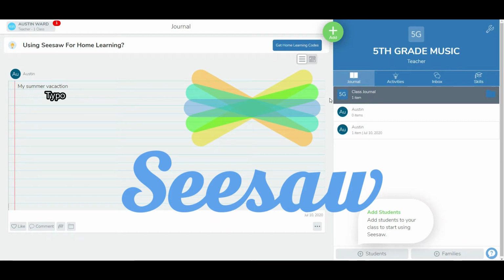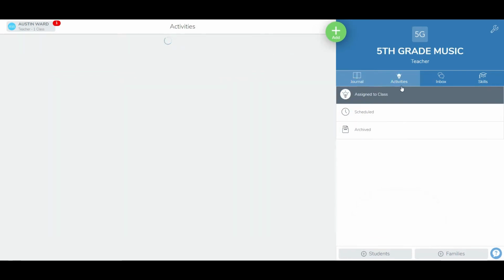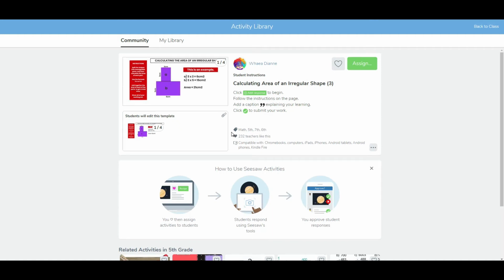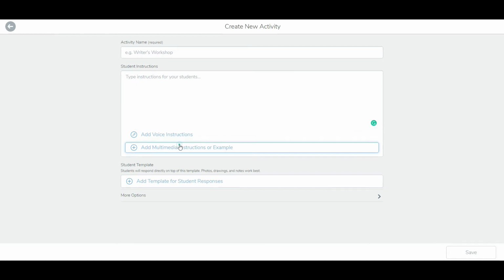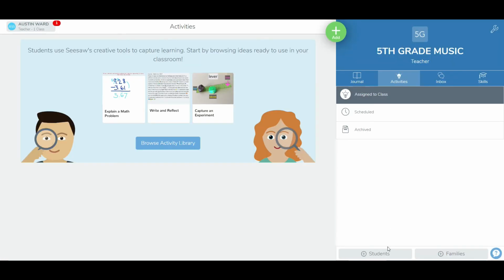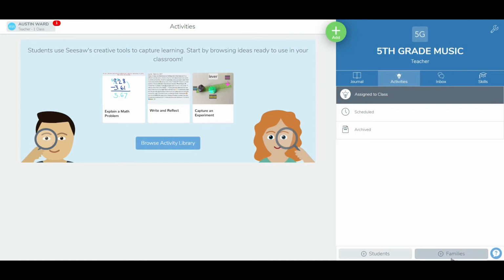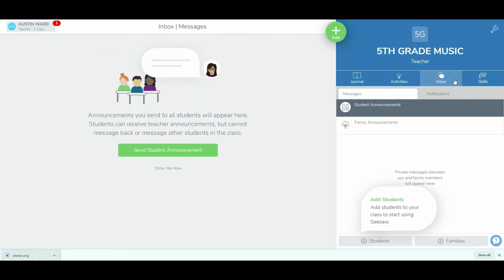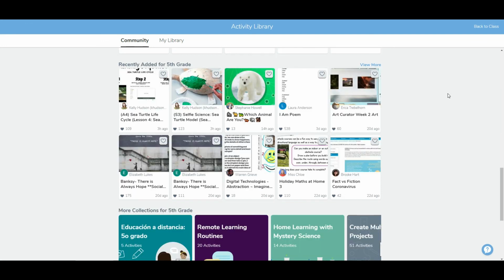Seesaw Quick Look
A quick look at the basics of Seesaw